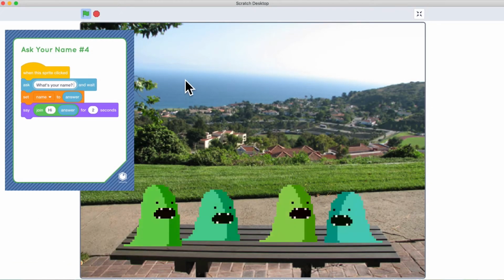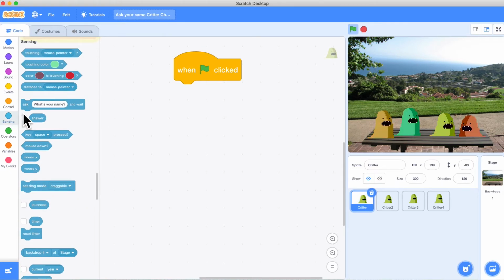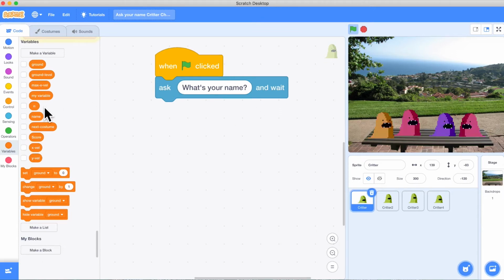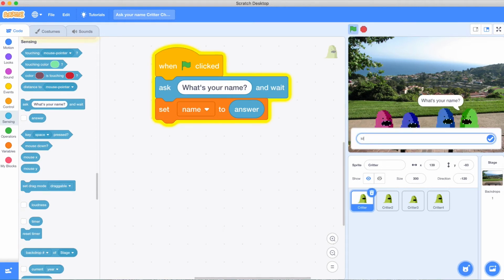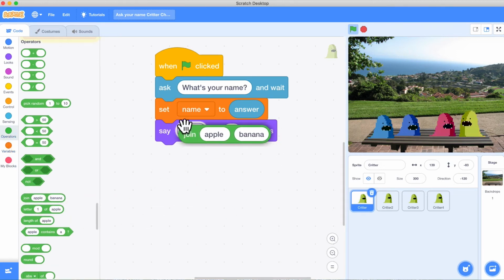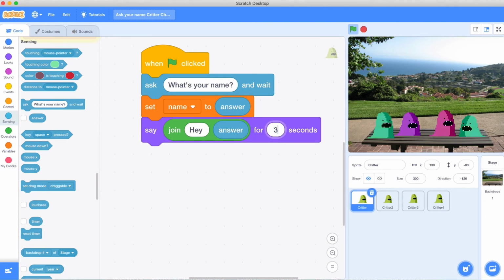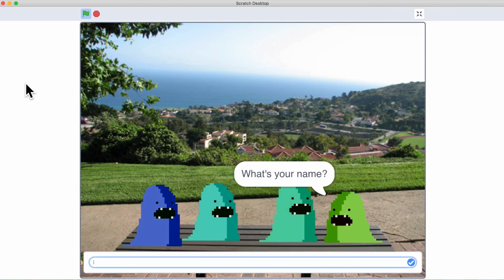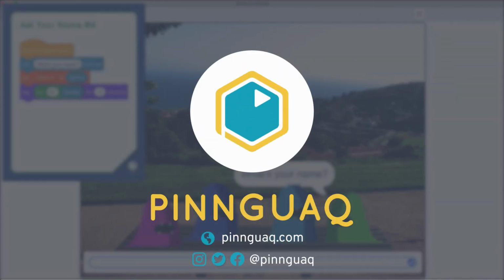Scratch Mix & Match Challenge #3: Ask Your Name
Scratch Mix and Match Cards Challenge #3. Making your own games in Scratch is a fun way to learn how to code!  Accept the challenge and make a game or story with at least two of the three Mix and Match cards for this challenge!